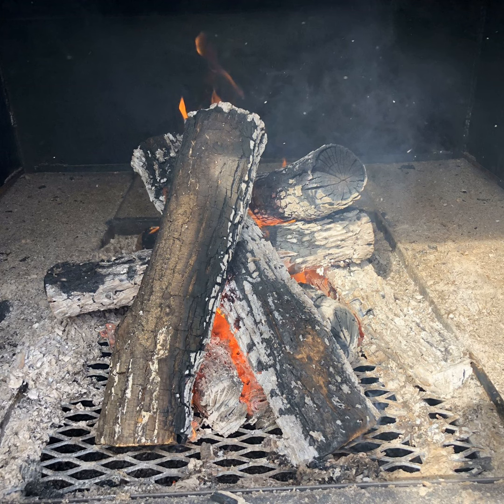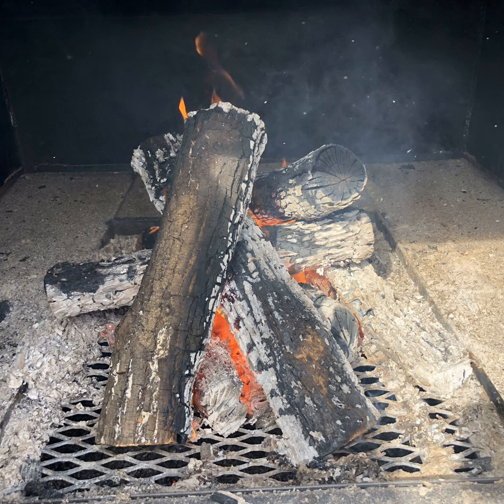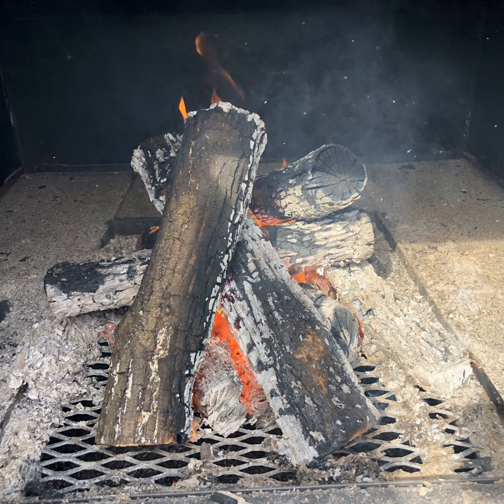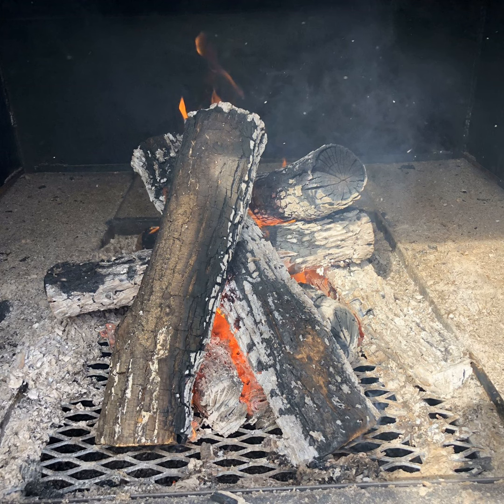S1 Ep15: 15- There's Ash On My Food!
When cooking on a stick burner you might run into an issue with ash buildup on your food. While this doesn't hurt anything at all it is not something we want our friends or guests to see it and it could give your food a poor appearance.

Join with me as we talk about what causes this to happen and how to prevent it from happening.

-If you are liking the show, please give us a review on your favorite podcasting platform!

-Also, if you have the time we would love to hear what you have questions about! Go to ask.theBBQCULTure.net and fill out our question so we can cover it on the show!

If you are looking for plans to build your own smoker or even parts go to SmokerBuilderMFG.com and we will get you on the fast track to building your smoker!